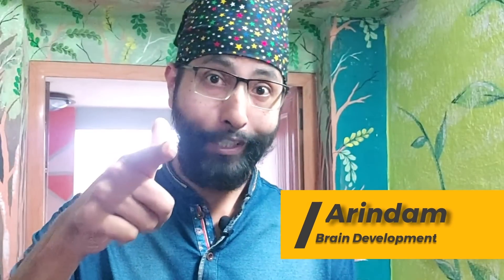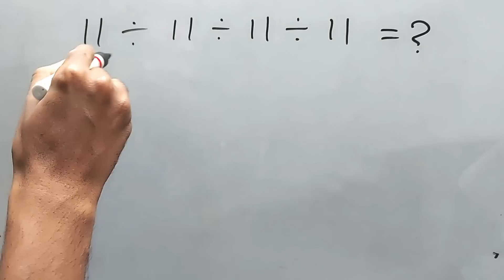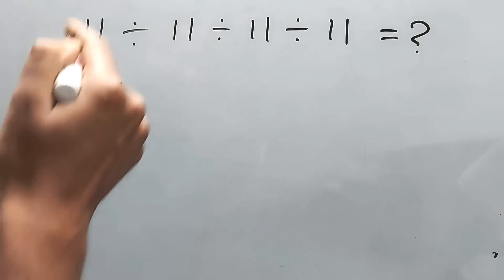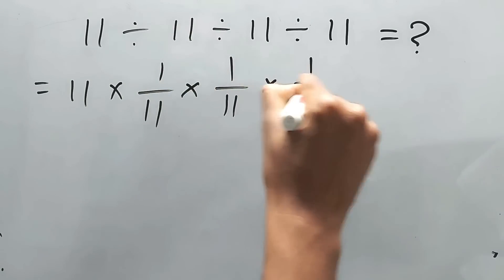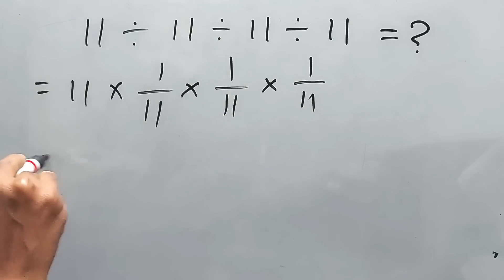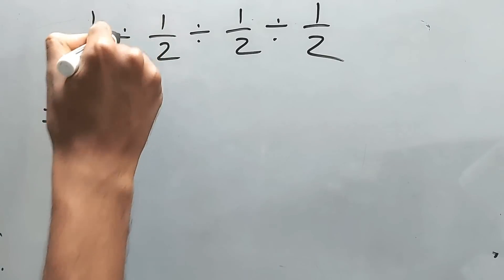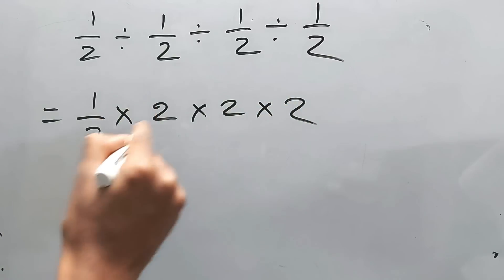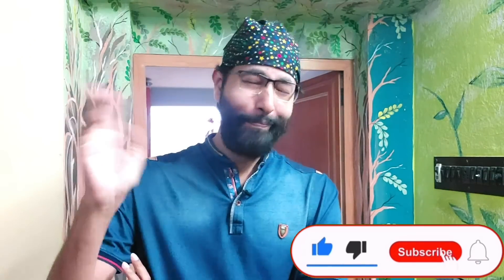11÷11÷11÷11 olympiadseries | Arindam | Brain Development